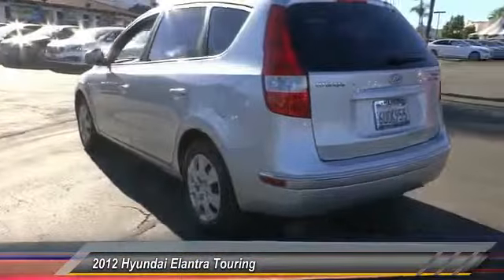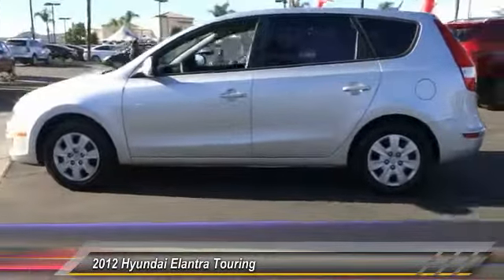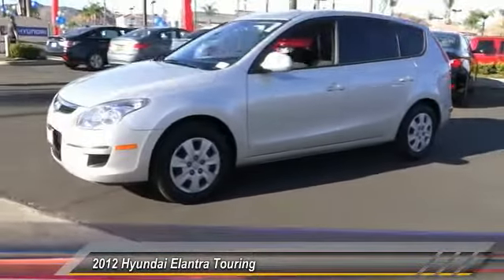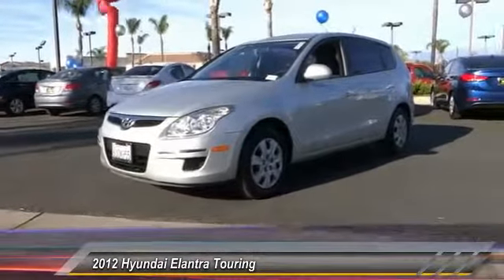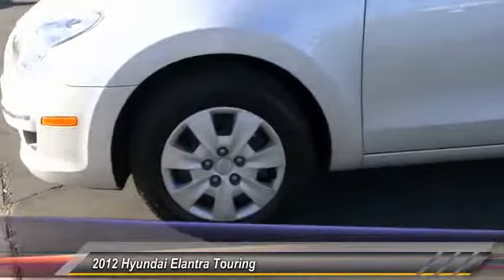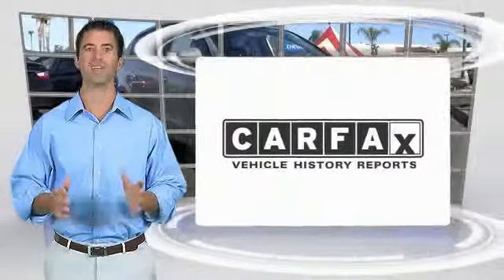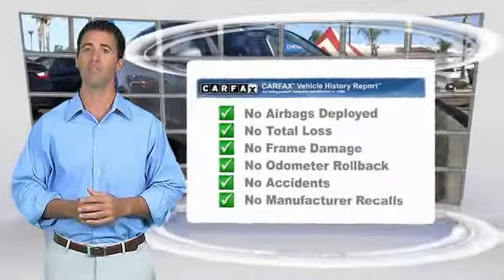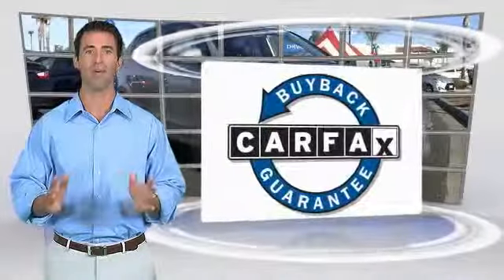2012 Hyundai Elantra Touring HEMET, SAN JACINTO, LAKEVIEW, PERRIS, PALM SPRINGS 117955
2012 Hyundai Elantra Touring 4DR WGN AUTO GLS

GOSCH AUTO GROUP PROUDLY SERVING HEMET, SAN JACINTO, TEMECULA, MENIFEE, MURRIETA, AND SURROUNDING SOUTHERN CALIFORNIA LOCATIONS. THIS SHIMMERING SILVER 2012 Hyundai ELANTRA TOURING IS EQUIPPED WITH A 2.0L DOHC CVVT 16-valve I4 engine, AUTOMATIC TRANSMISSION, AND RECEIVES AN ESTIMATED 23 City/30 Hwy MPG. 2012 Hyundai ELANTRA TOURING 4DR WGN AUTO GLS Thank you for visiting another one of Gosch Auto Group's online listings! Please continue for more information on this 2012 Hyundai Elantra Touring GLS with 44,013 miles. This beautiful Shimmering Silver Hyundai Elantra Touring GLS qualifies for the CARFAX BuyBack Guarantee. Just say Show me the CARFAX and Gosch Auto Group will provide the history report for free! You don't have to sacrifice style or comfort with this fuel-efficient Hyundai Elantra Touring. This low mileage Hyundai Elantra Touring has barely been touched. It's the next best thing to buying new. Please contact the Gosch Auto Group for more information. Stock #: 117955 | VIN: KMHDB8AE9CU143493 | 2012 Hyundai Elantra Touring 4dr Wgn Auto GLS Gosch Ford Hemet